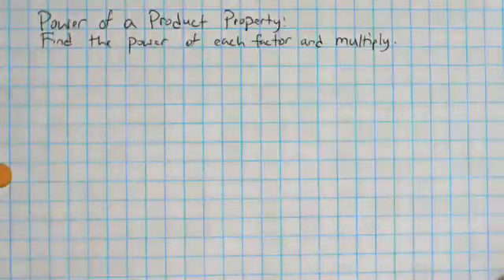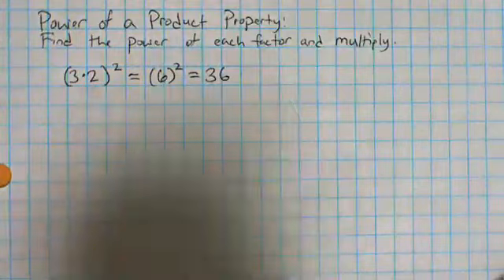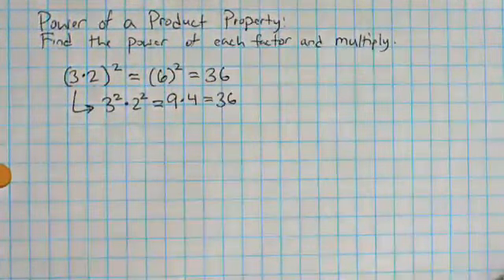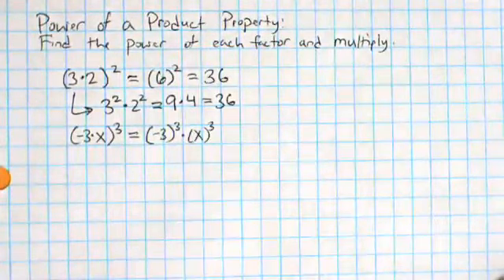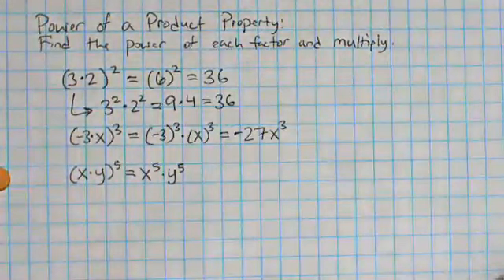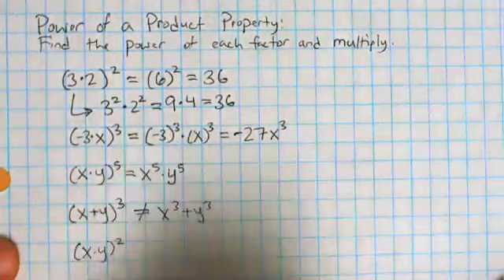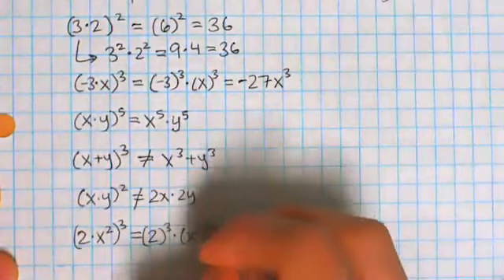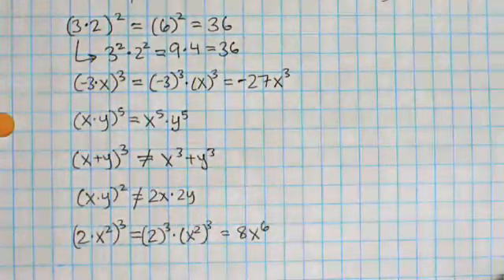6.1 Power of a Product Property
Examines the Power of a Product Property